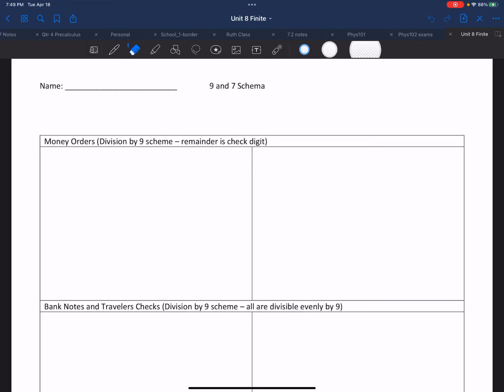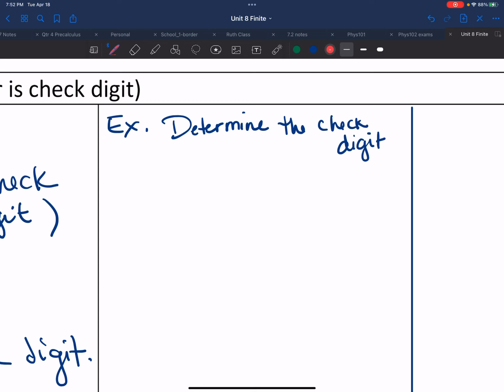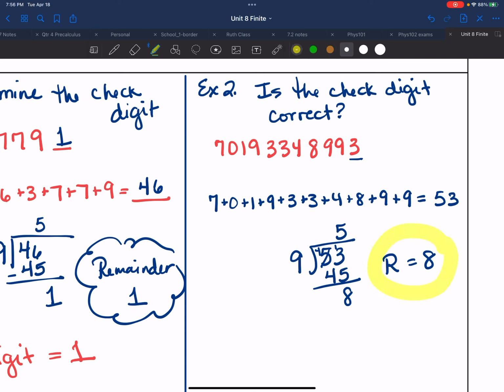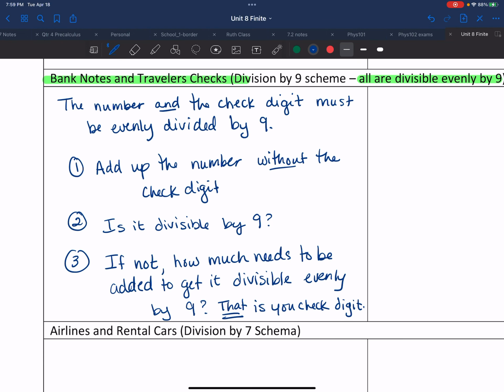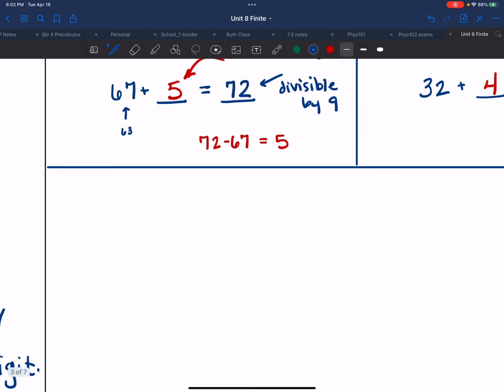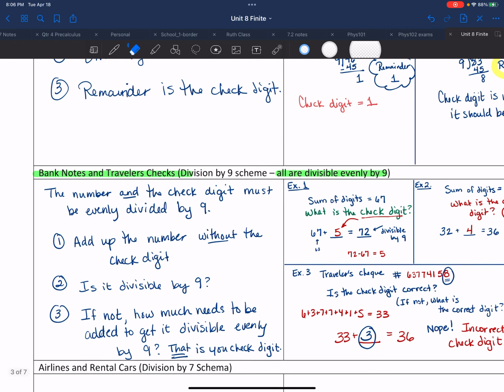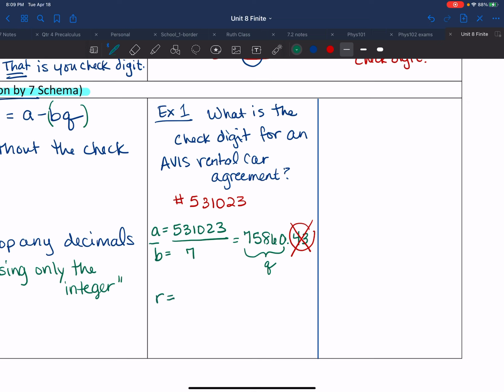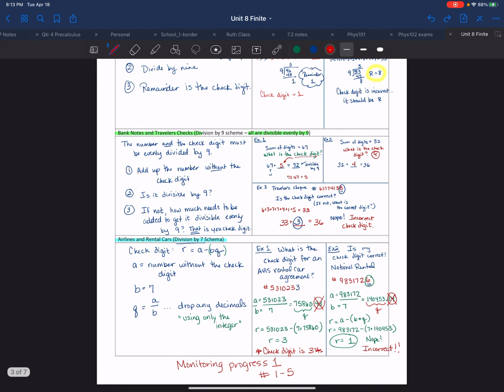Finite math: info processing 9 and 7 schema